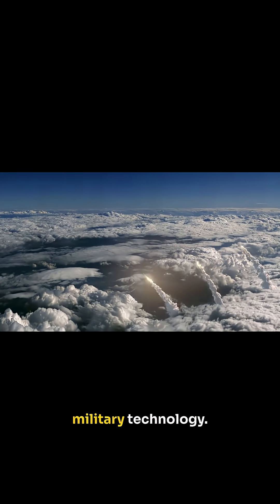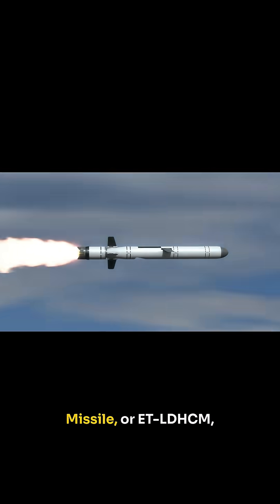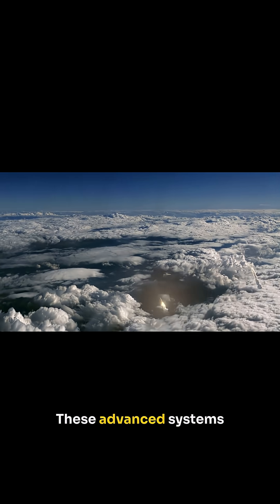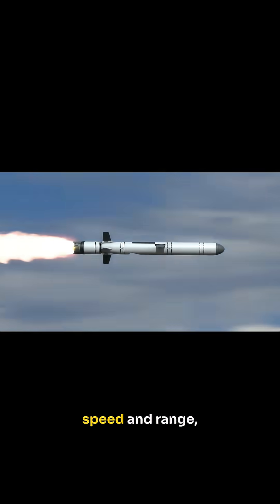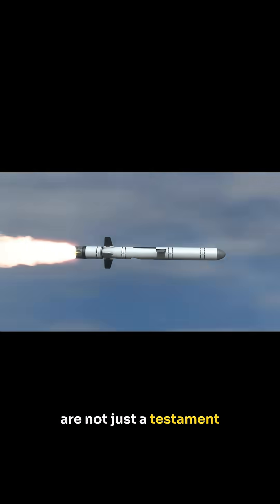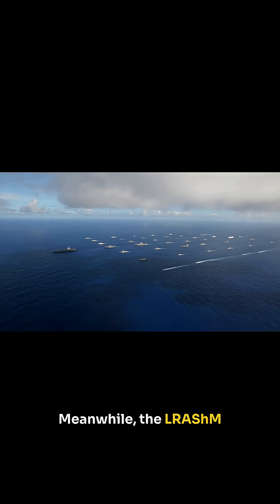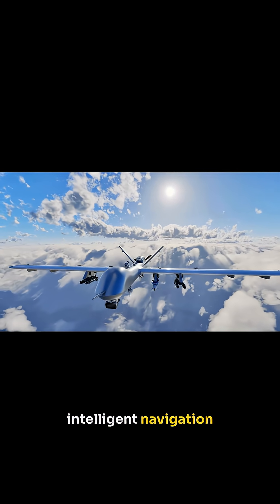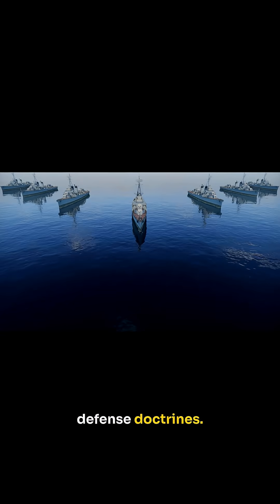Hypersonic Cruise Missile and Anti Ship Missile Redefining Global Defense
Here are a few options for a YouTube description, ranging in tone from dramatic to more technical.

Option 1 (Dramatic & Engaging)

The Rules of War Have Changed. Forever.

Forget everything you thought you knew about global defense. Two revolutionary weapons are emerging from the shadows, poised to redefine the balance of power and make navies rethink their entire strategy.

Enter the age of the Hypersonic Cruise Missile. Travelling at speeds over Mach 5, it's a weapon that defies interception, striking targets anywhere on the globe in minutes, not hours. We'll break down the mind-bending physics and engineering that make this possible and explore why traditional air defense systems are becoming obsolete.

At sea, a new threat rises. Advanced Anti-Ship Missiles are no longer just simple projectiles. They're intelligent, long-range predators, capable of hunting in swarms and crippling even the most advanced warships. We'll show you the latest in sea-skimming technology, advanced seekers, and the tactics that make aircraft carriers and naval fleets more vulnerable than ever before.

Join us as we dive deep into the technology that is rendering old strategies useless and forcing a complete overhaul of global defense. The future of warfare is here, and it's faster and smarter than you can imagine.